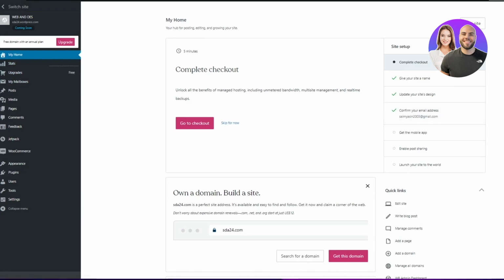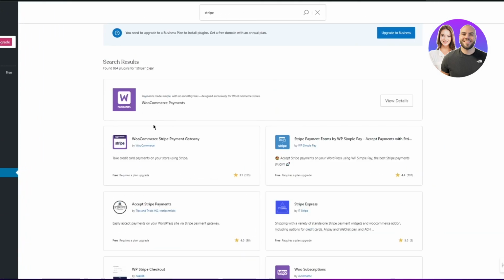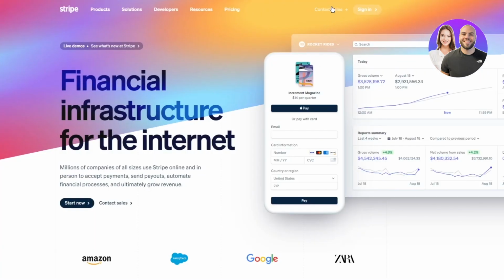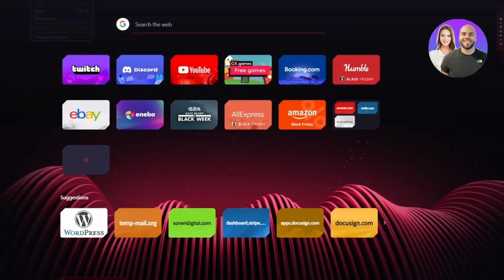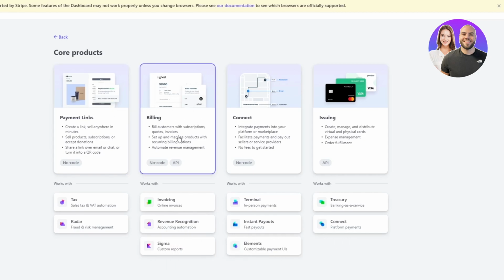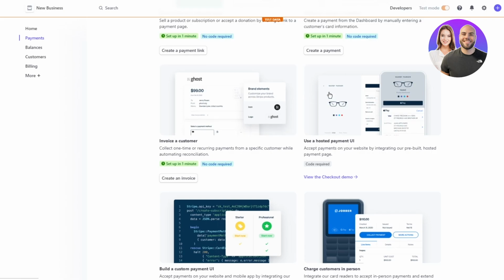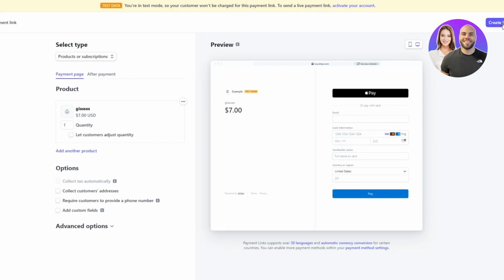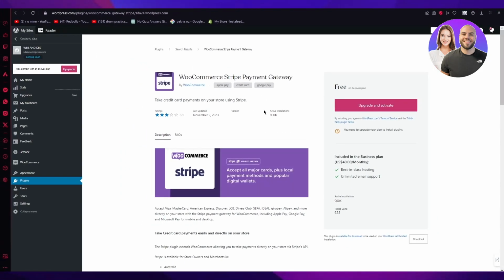How To Connect Stripe With Wordpress 2026 (Step-By-Step)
In this video we show you How To Connect Stripe With Wordpress. This video will cover everything that you need to know and help you get started with this software.